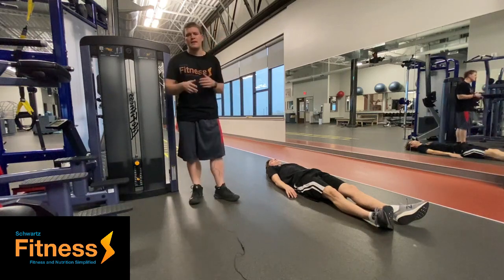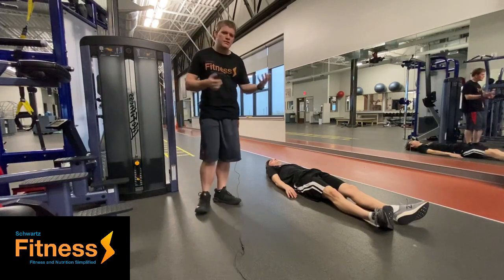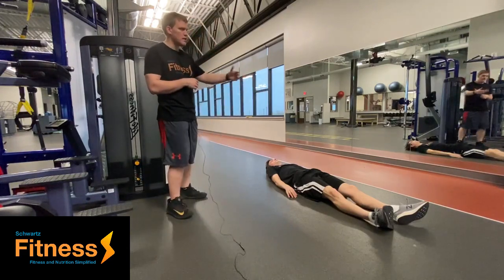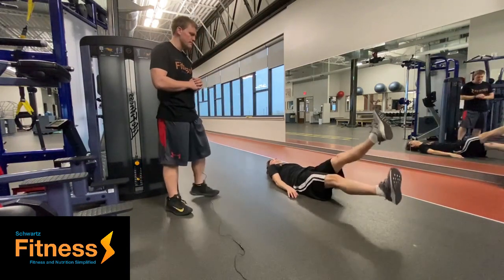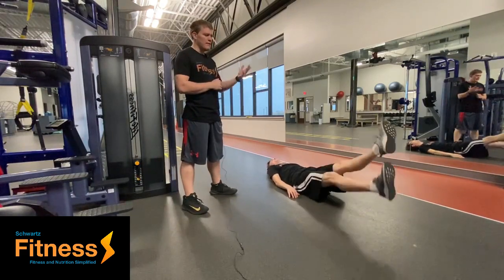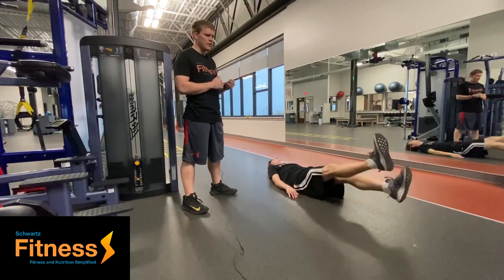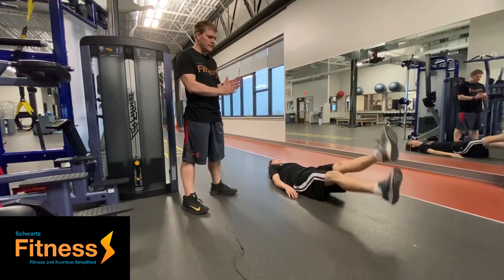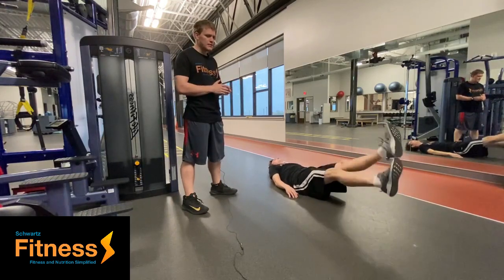Flutter Kick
In this video I am going to be going over Flutter Kicks

Want to join my Private Facebook Group. I put out tons of FREE FITNESS and NUTRITION related content each week to help you crush your goals. If you have been struggling with diet, health, and fitness this group is for you.